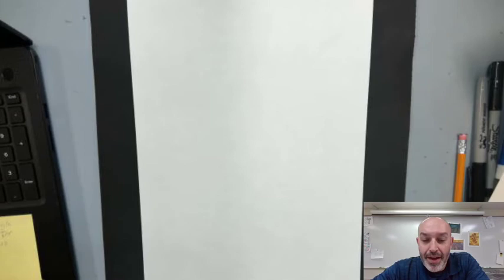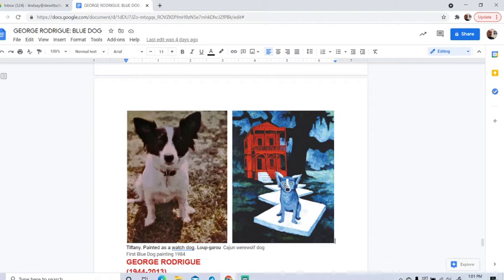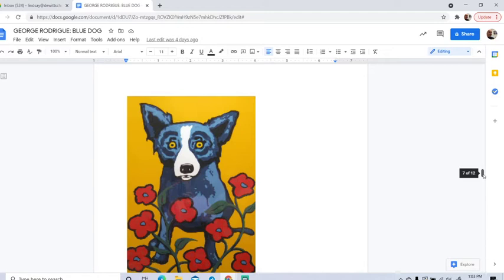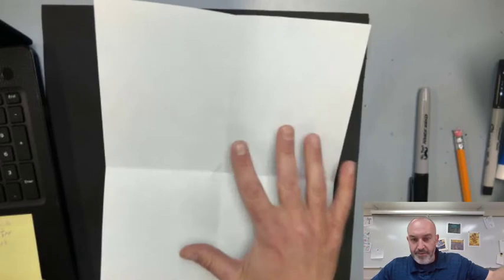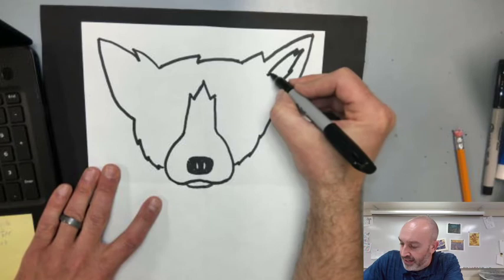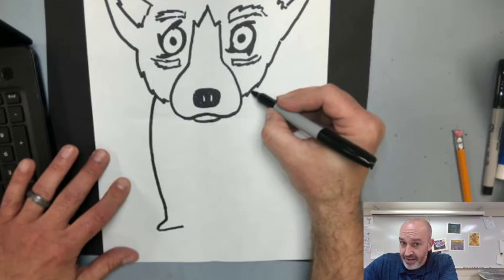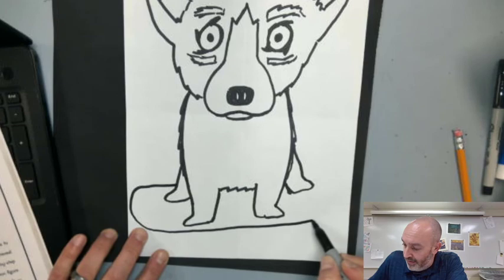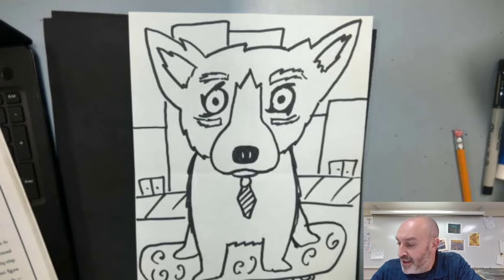Art with Mr. Lindsay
George Rodrigue Blue Dog